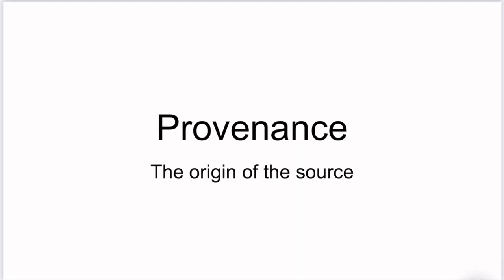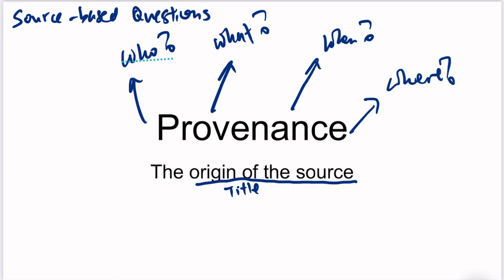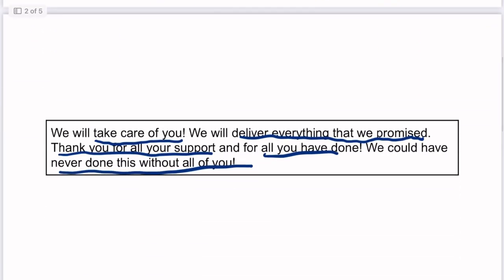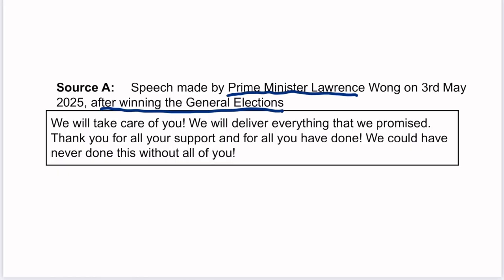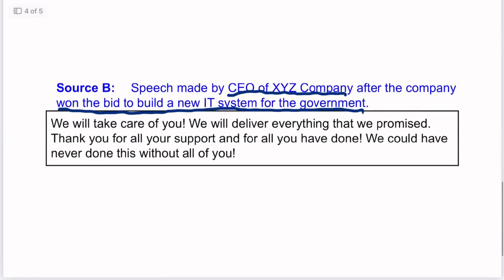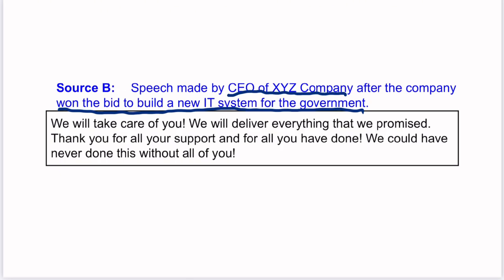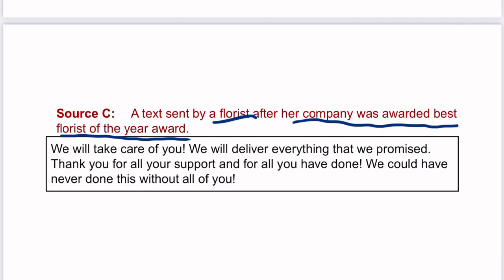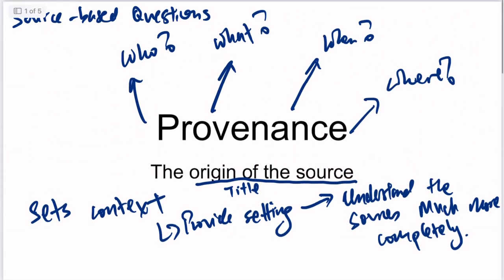Day 10 - Provenance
Day 10 - Provenance (Lower and Upper Secondary History & Social Studies)